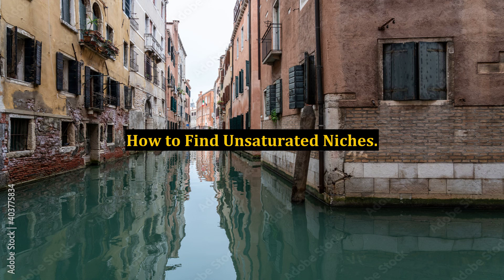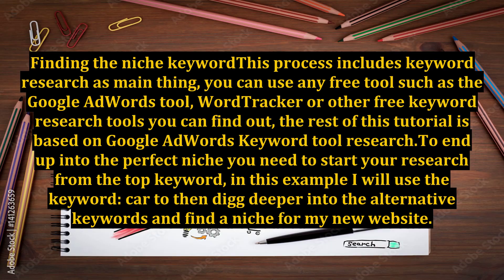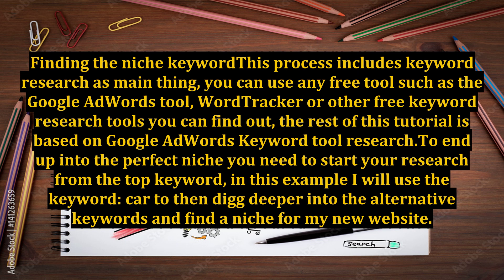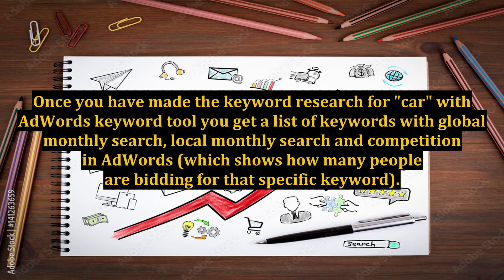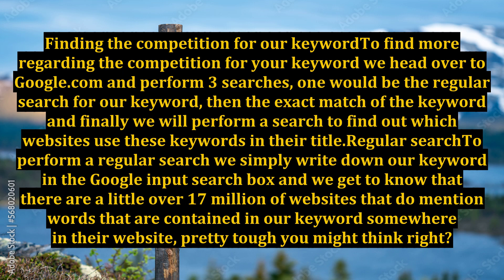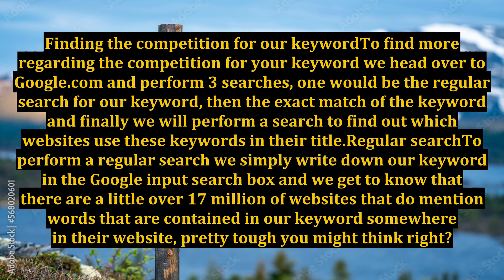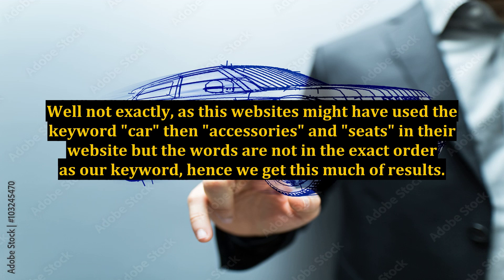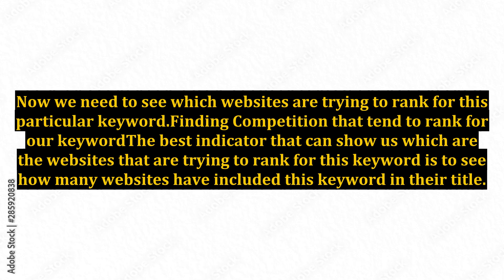How to Find Unsaturated Niches